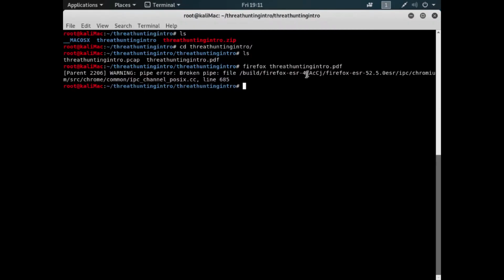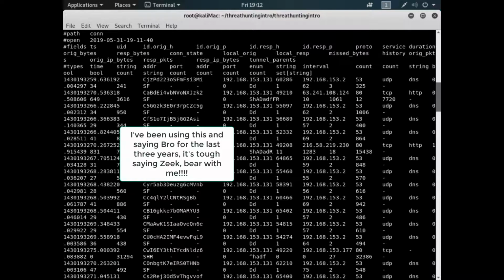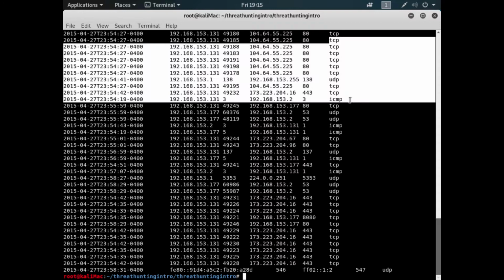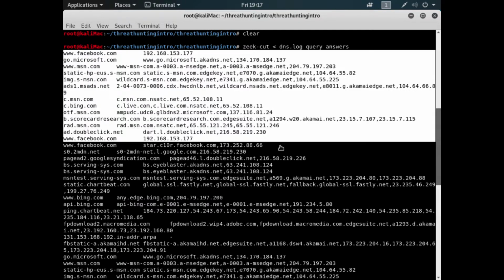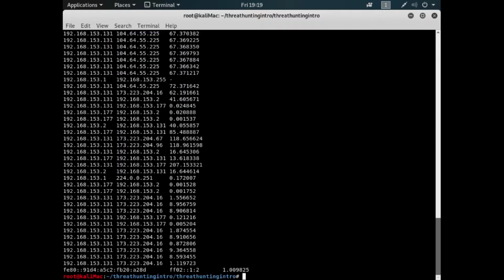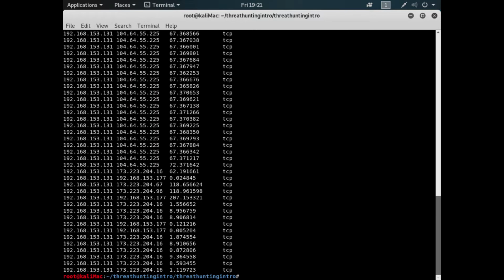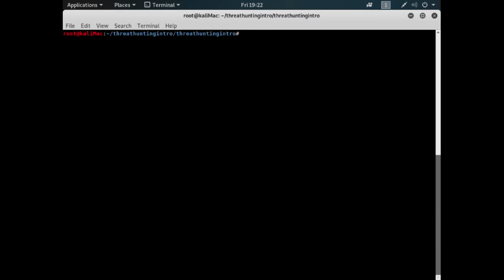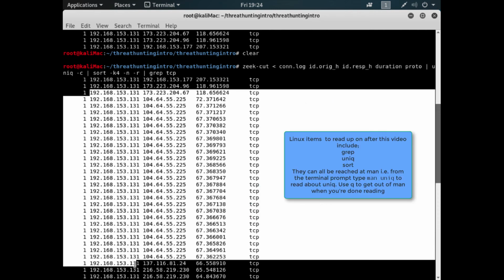Episode 4 - Zeek Setup Part 2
If you haven't seen part 1 yet, you can find the video in this channel.